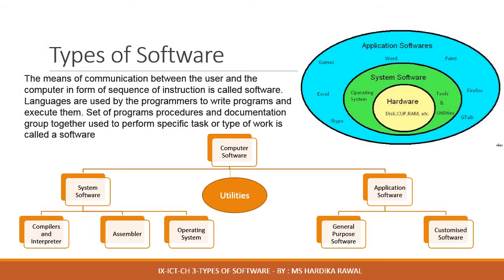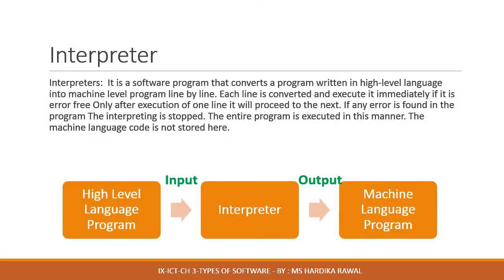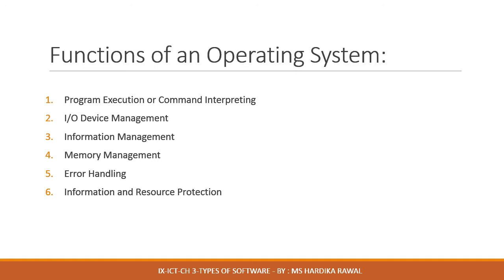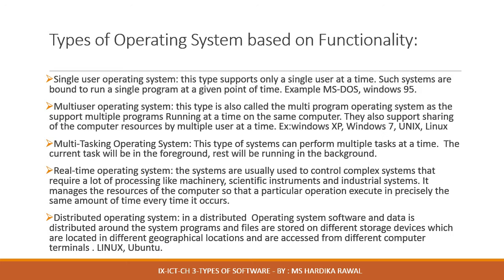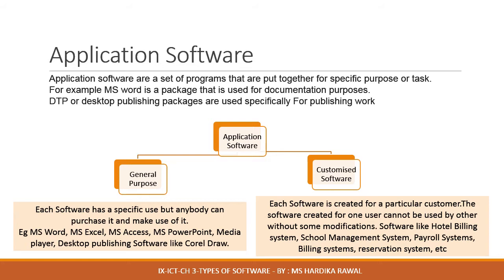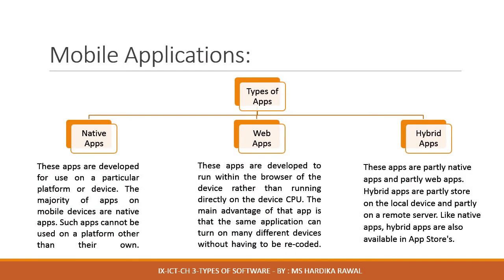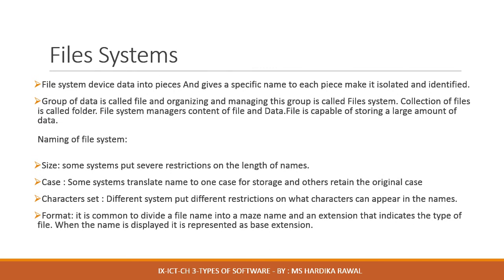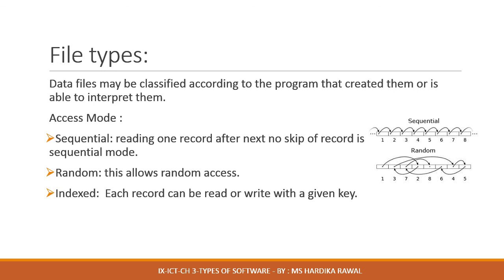Grade IX ICT Chapter 3 Types of Software